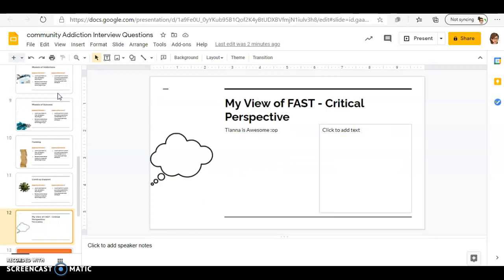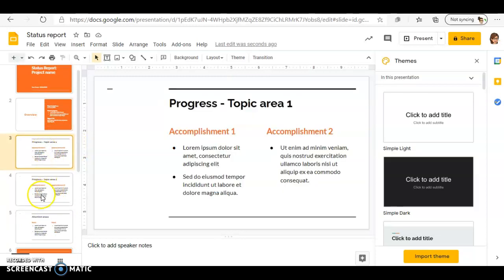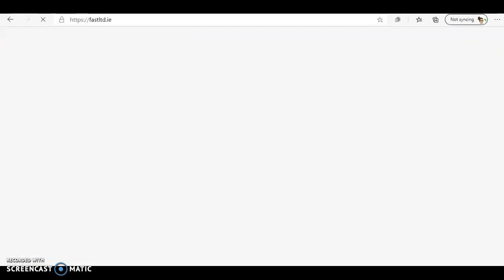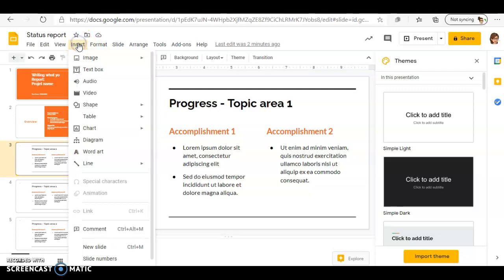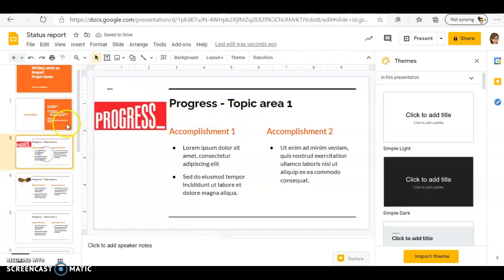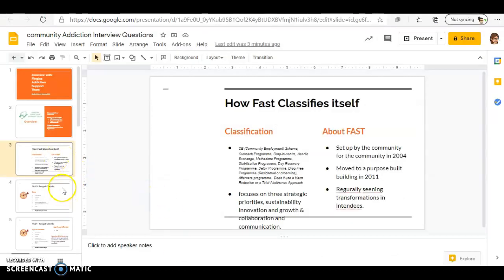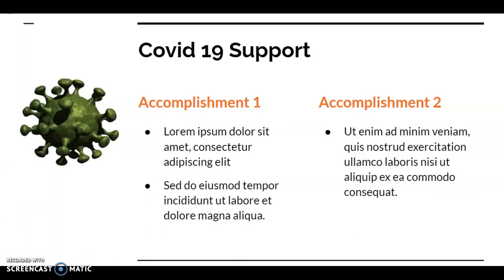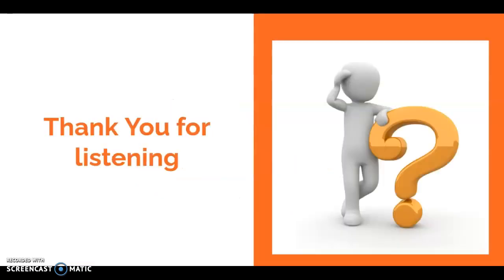How to do a Presentation using Google Slides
Using an assignment brief as an example, I start making a presentation, and show you how.

Google Slides is similar to Microsoft Powerpoint. Alot of the same rules apply, you will be able to use either software after watching this quick video.